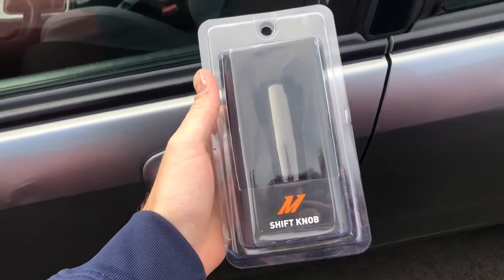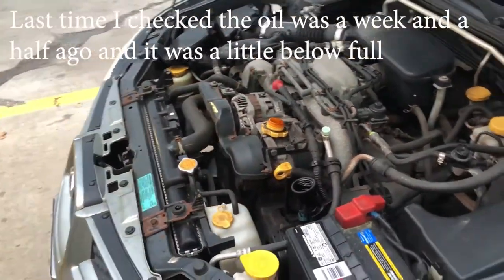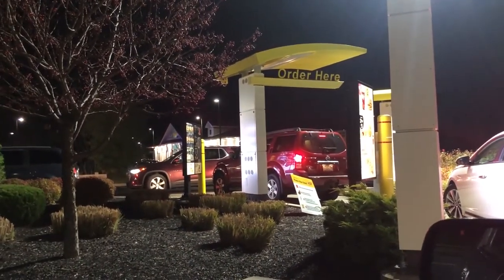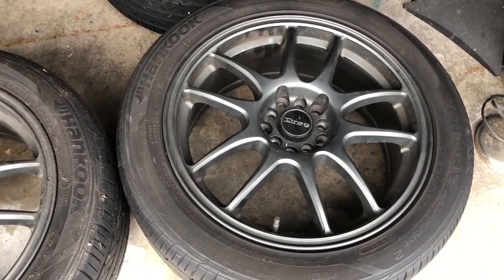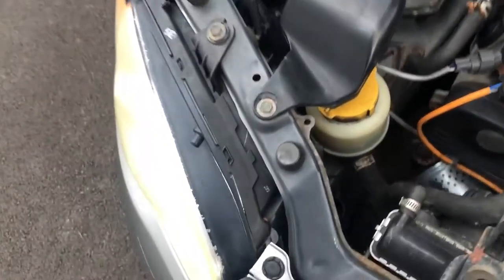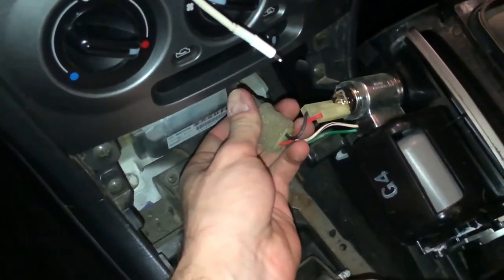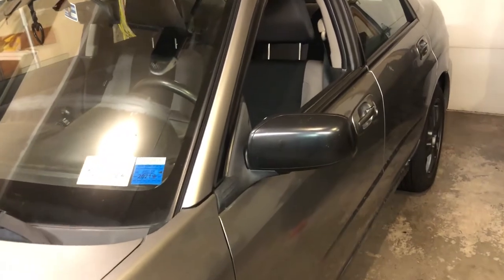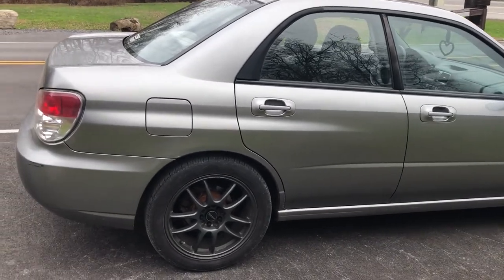New Impreza Parts! (Drag Wheels, Intake, and Mishimoto Shifter)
In this video I finally pick up wheels and install a few small fun mods on the car. Unfortunately, my trip to pick up the parts pointed out a serious oil burning problem with the engine that may have allowed a knock to develop. For now, I'll have to use the car as is until an engine swap is something within  my reach.